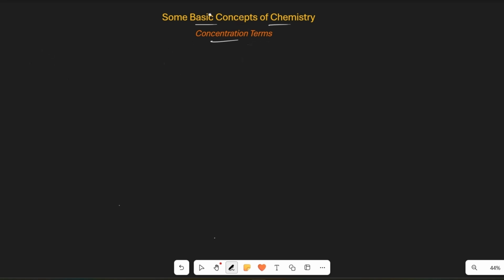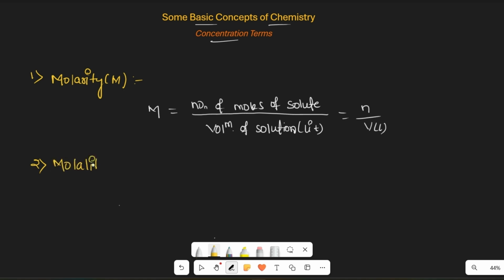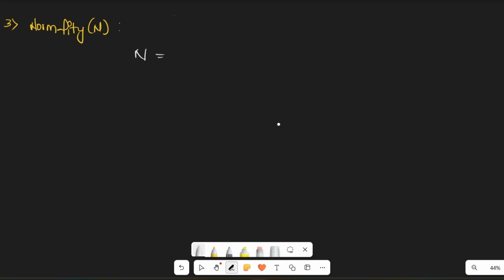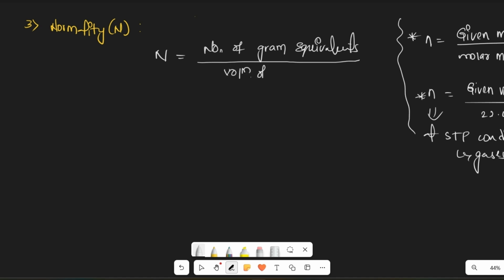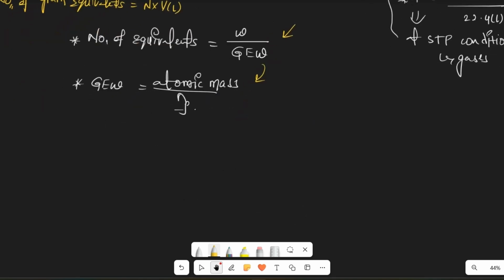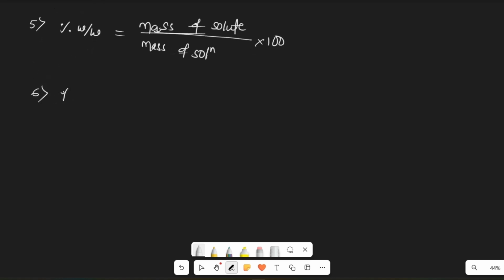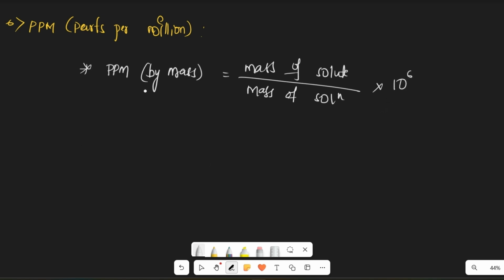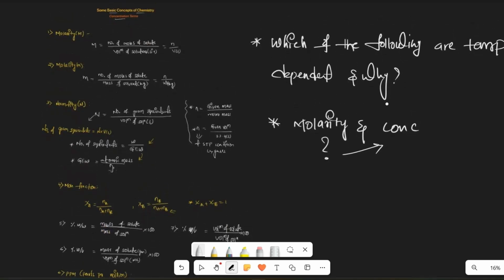Concentration terms mole concept